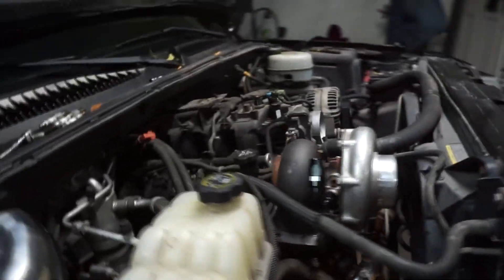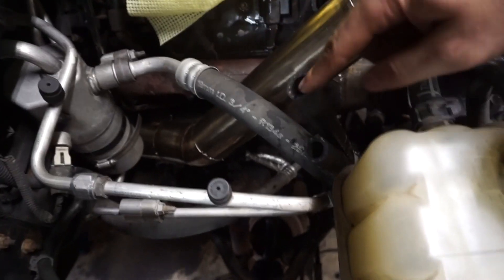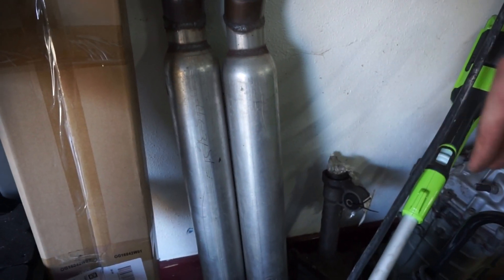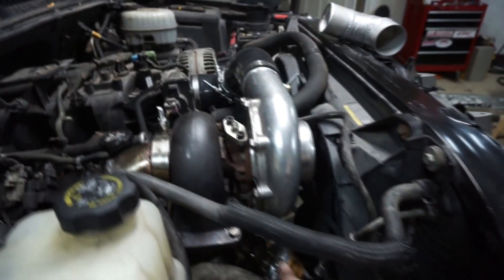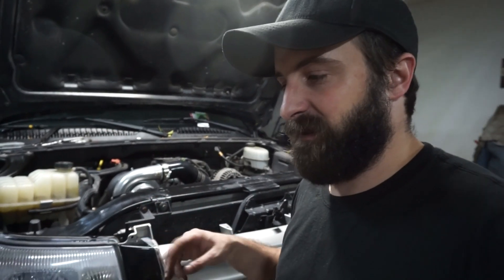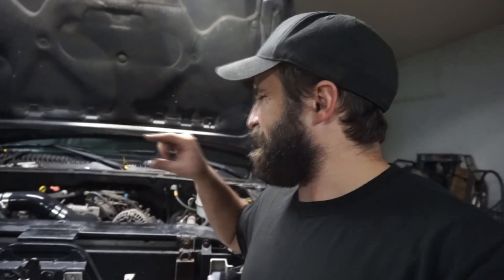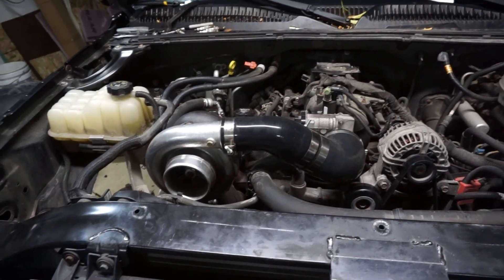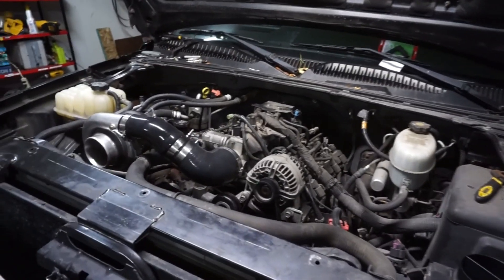Budget Turbo LS Escalade Downpipe Cold Side and Heater Hoses!!!